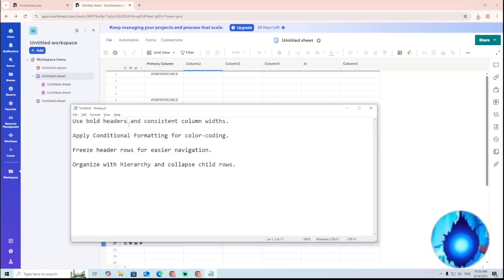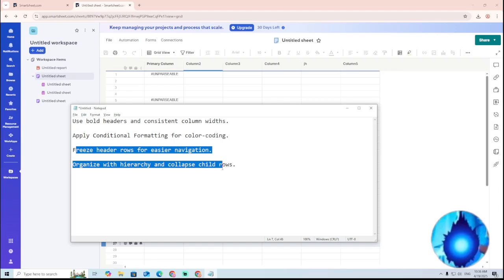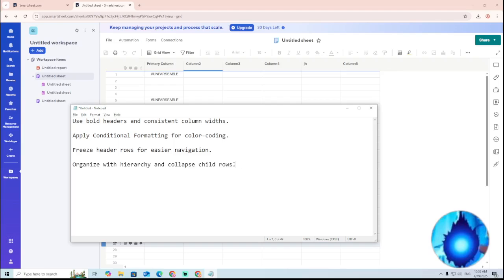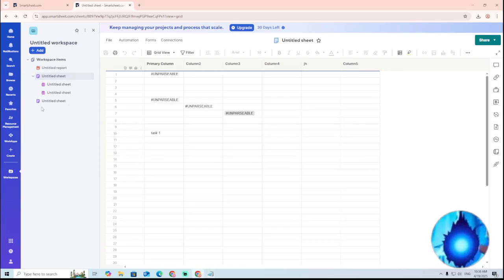How to Make Smartsheet Look Better